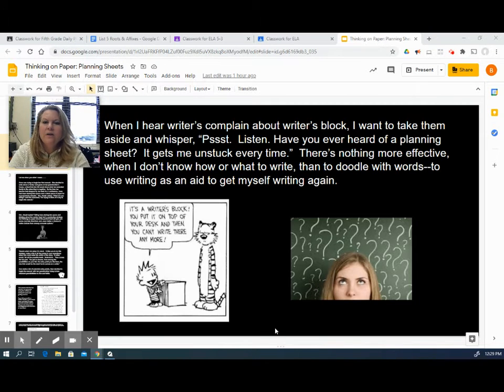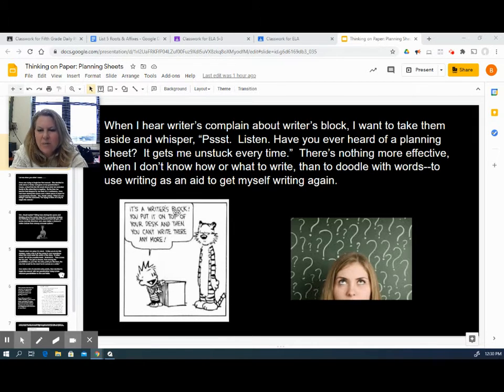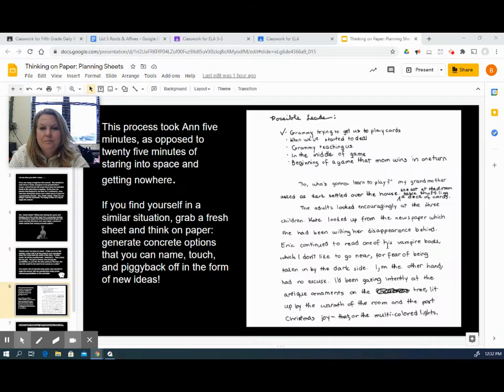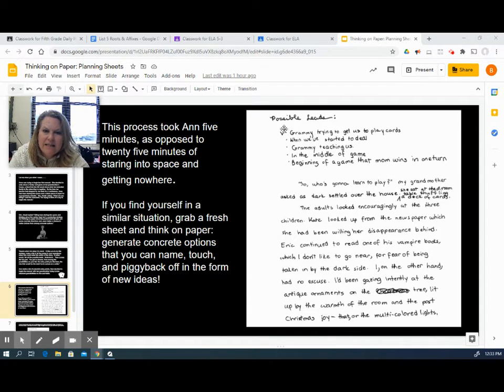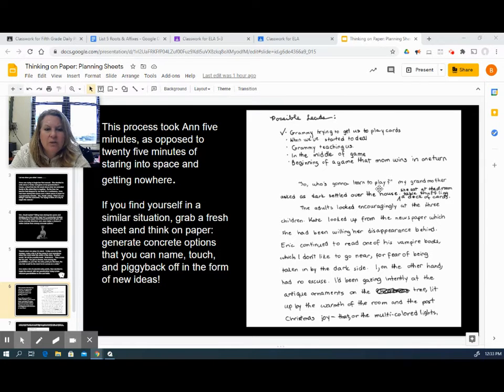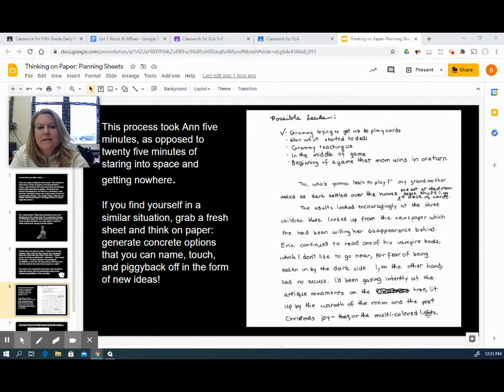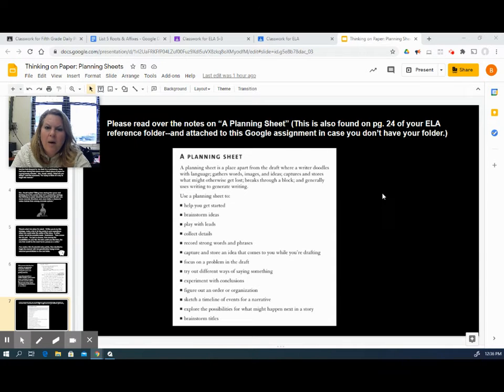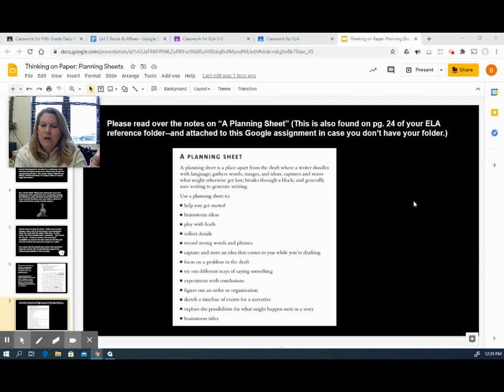1/20/21 Writing Workshop: Thinking on Paper/Planning Sheets